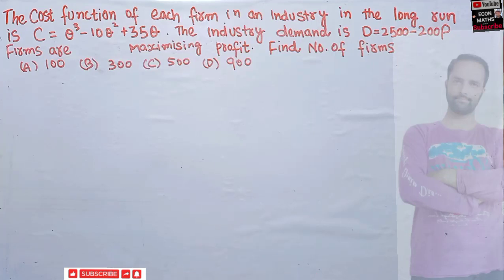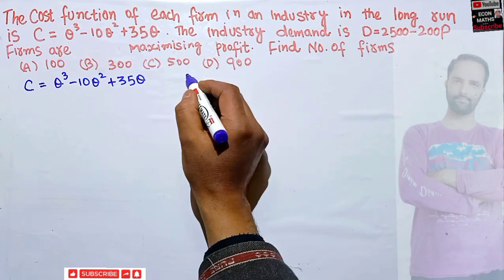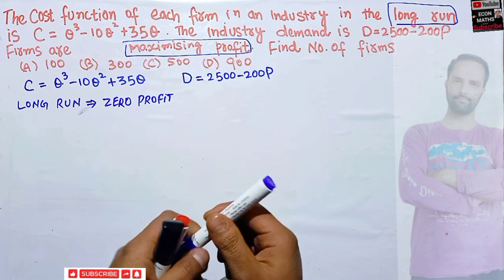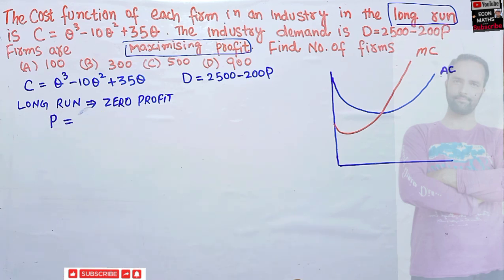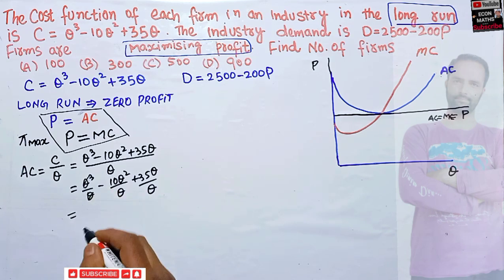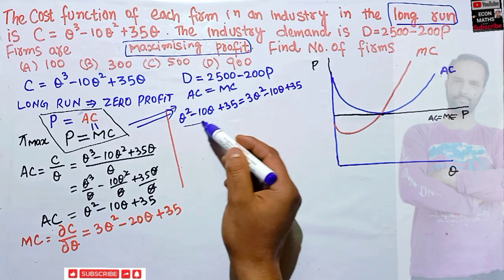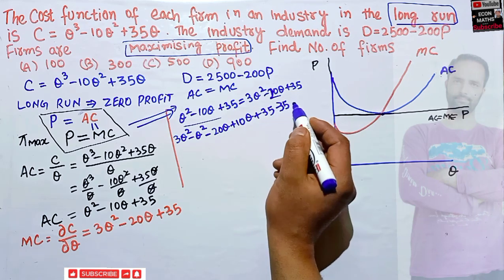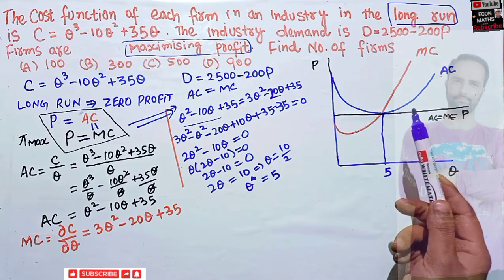number of firms in the industry from Cost function and JNU | PhD | NTA | JUNEE 2021| Economics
The The Cost function of each firm in an industry in the long run is C = Q³-10Q² +35Q. The industry demand is D = 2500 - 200P. Firms are maximising profit. Find the number of firms in the industry.
Calculate individual firm's optimal output level and then get the market price.
From zero profits: ATC=P and from profit maximization, MC=P. Together,
ATC=MC, and we can solve for q.
AC= Q²-10Q+35
MC= 3Q²+20Q+35
ATC=MC means
Q²-10Q+35= 3Q²+20Q+35
solving for Q gives us 5
put value of Q in mc to get p
equals 10
then put value of p in industry demand function to get Industry deman as 500. which
Calculate number of firms. Given the market quantity, and the individual firm's
quantity produced we can calculate the number of firms: nq=Q
nx5= 500
n= 100
number of firms in the industry are 100

IS-LM_MODEL